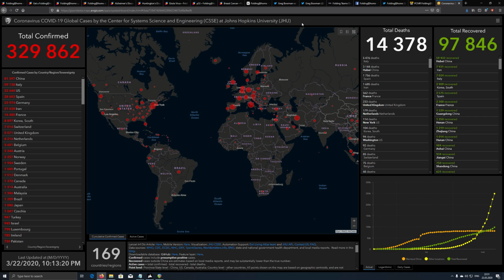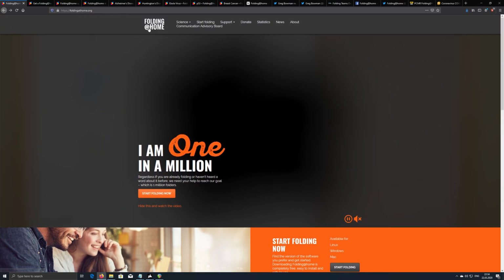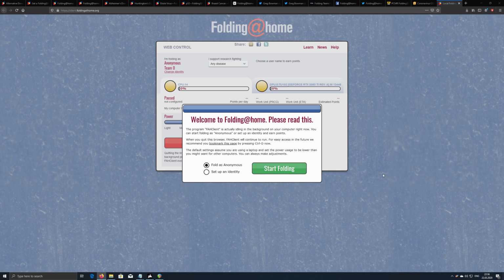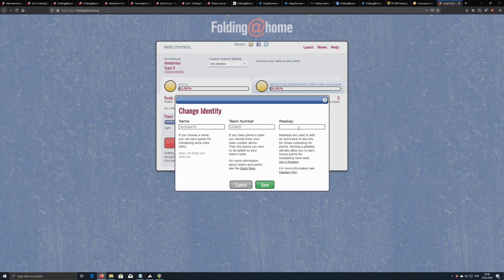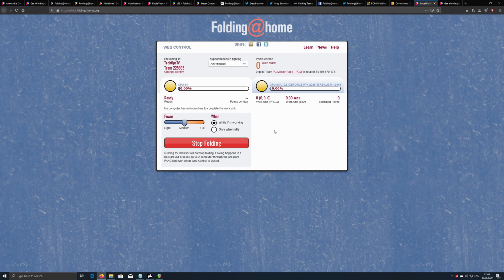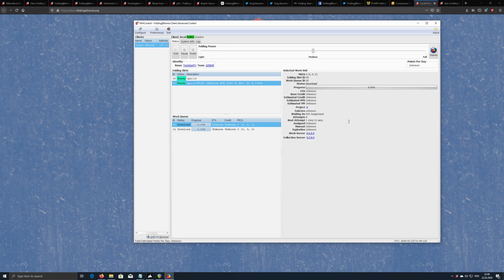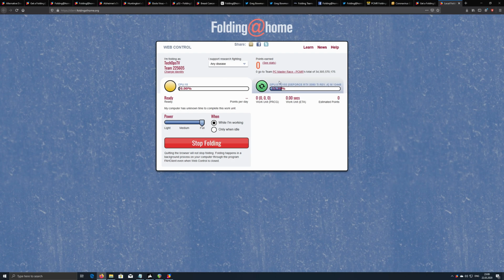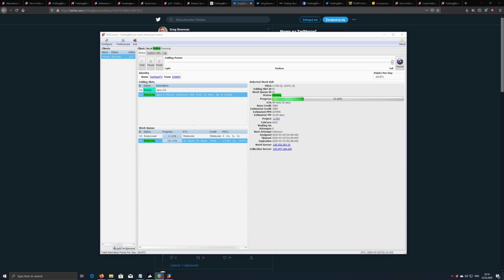You can help in the fight against COVID-19! | Folding@Home how to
In this video, I will show you how you can be a part of the largest distributed computing network and help in the fight against COVID-19 using Folding@Home app.

Folding@Home supports nVidia and AMD GPUs through OpenCL on Windows and Linux.
The CPUs are supported on Windows, Linux and MacOS.